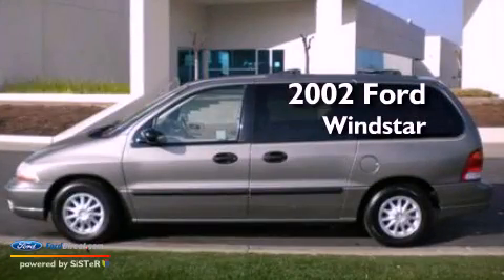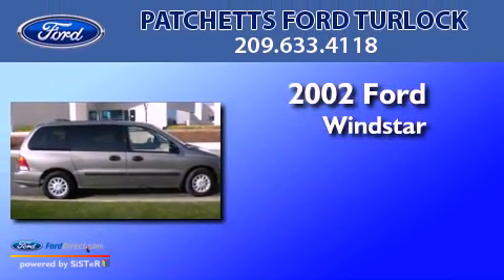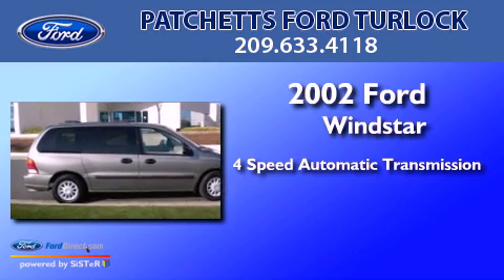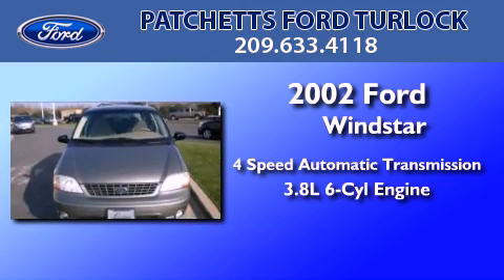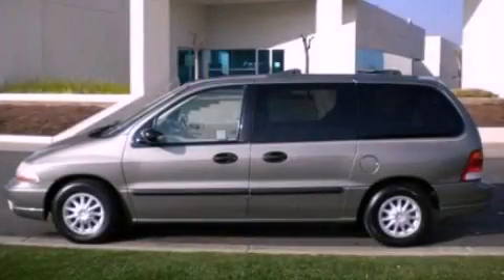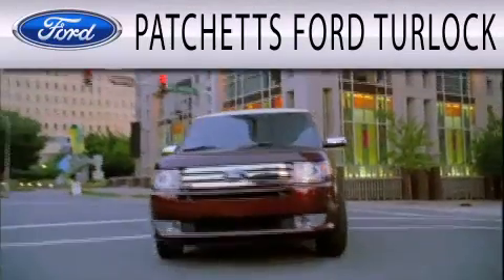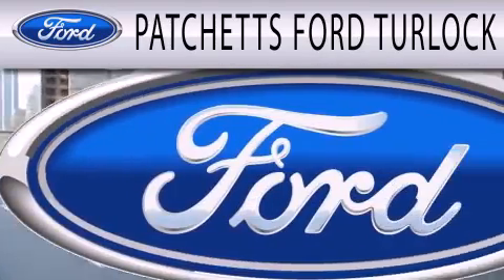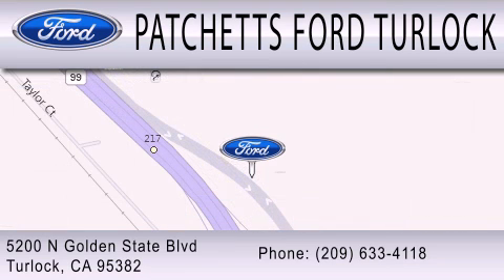2002 FORD WINDSTAR CA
Year : 2002
 Make : FORD
 Model : WINDSTAR
 Engine : 3.8L V6 12V MPFI OHV
 Trans . : 4-SPEED AUTOMATIC
 Exterior : ESTATE GREEN CLEARCOAT METALLIC
 Miles : 109,429
 Interior : MEDIUM PARCHMENT
 Stock : 2419-1